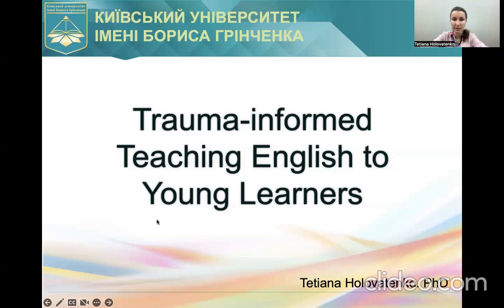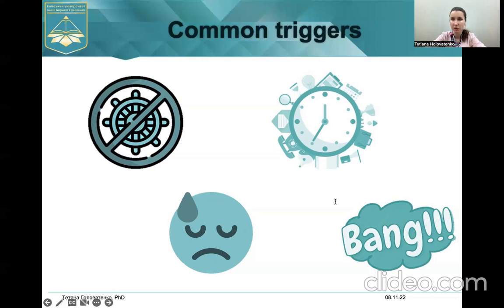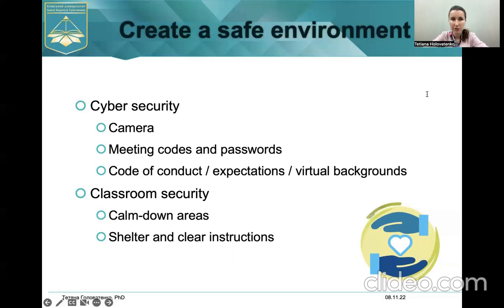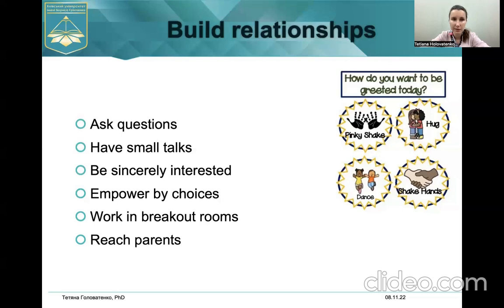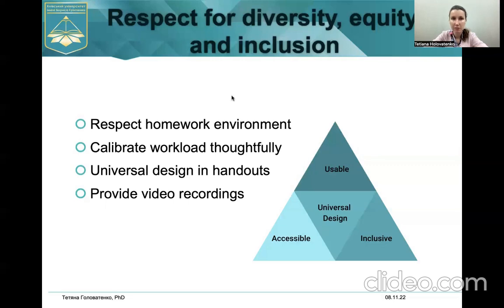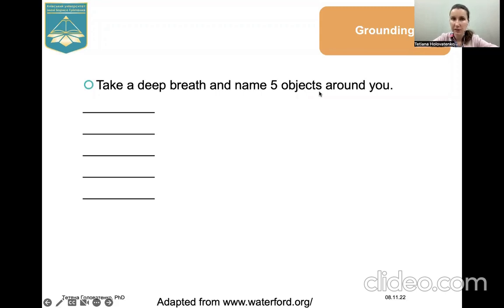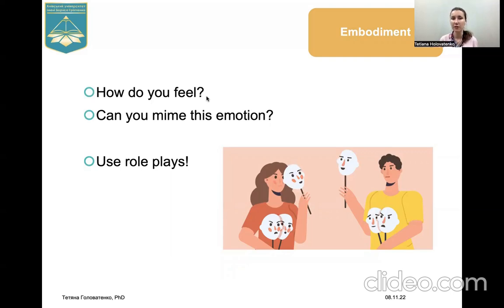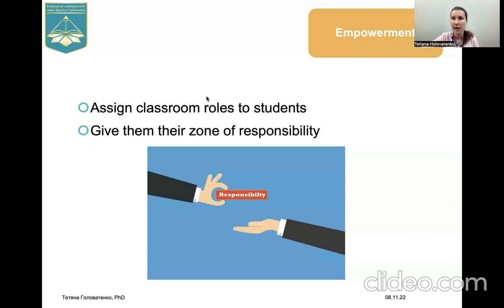Trauma-Informed Teaching English to Young Learners